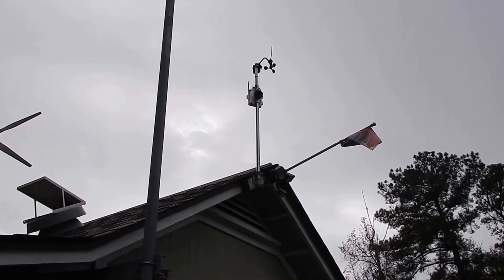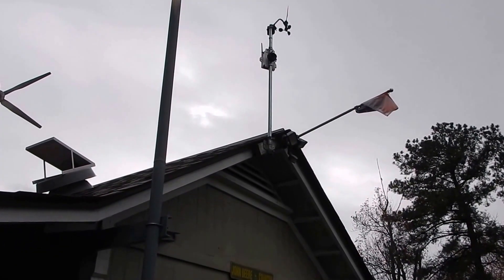A Good Weather Station With Renewable Energy Is A Necessity By KVUSMC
A Good Weather Station or PWS Personal Weather Station With Renewable Energy Is A Necessity ! For Example Heat , Cold , Humidity ,Heat Index , Wind Chill , Dew Point , Wind All Are Vital Role In Renewable Energy The Weather and Renewable Energy = Power ! I Have had Several Units Over The Years But The Davis Vantage Vue  And Davis Vantage Pro 2 are actually The Best Money can Buy and They are Made in The USA  !  Whether You Live  OFF Grid or Grid Tie or Partial Off Grid It is A Great Addition To Your RE System !

 Semper Fi
 KVUSMC / Kenneth W Viar Jr